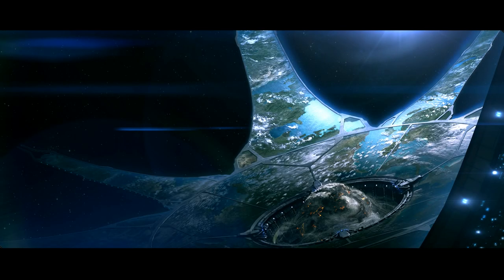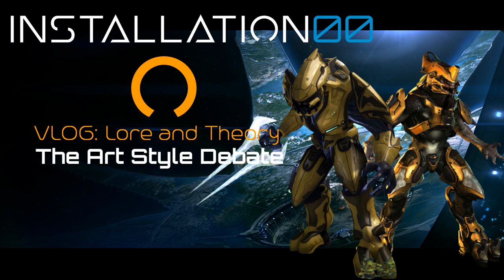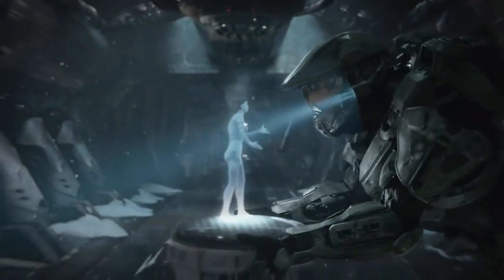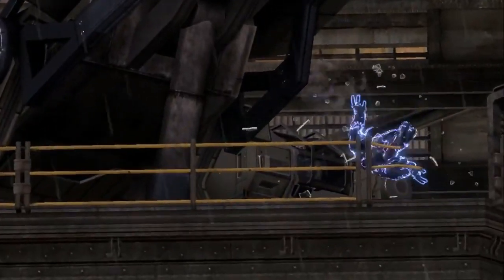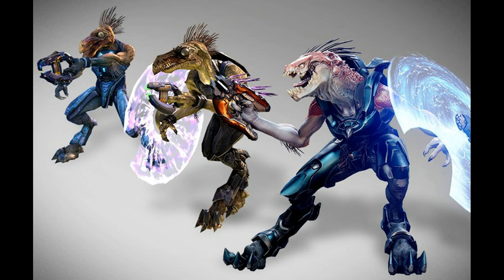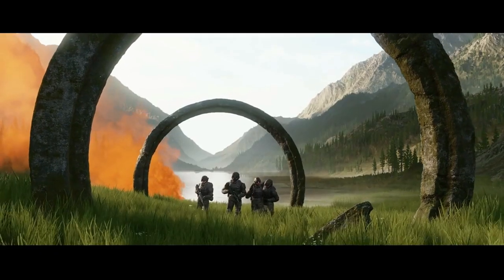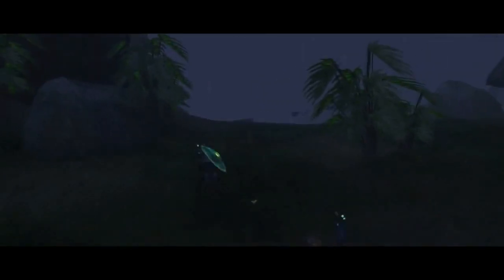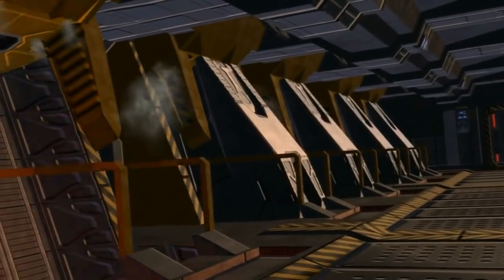Halo - Art Style Debate - Lore and Theory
Lore and Theory is a video series were I explore ideas, Lore and Theories within the Halo Universe that pop into my mind at any given time, or that are popular among the community.

In this episode: I discuss the Art Style debate and an idea which could resolve the art style debate if implemented carefully and perfectly, to enable custom graphical experiences.